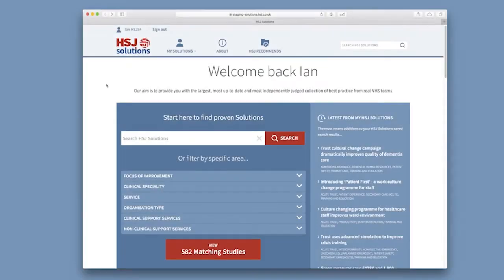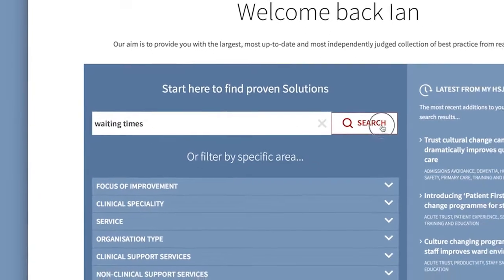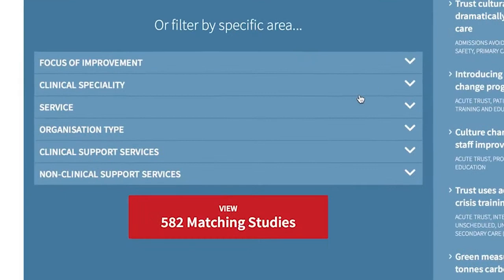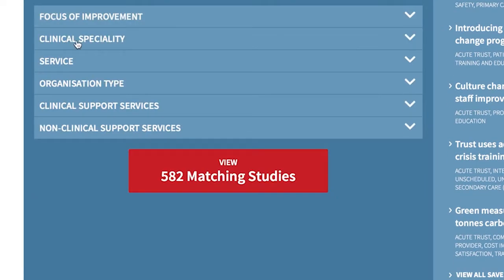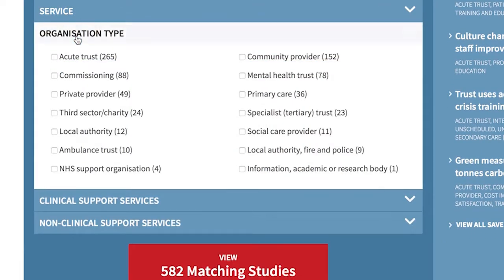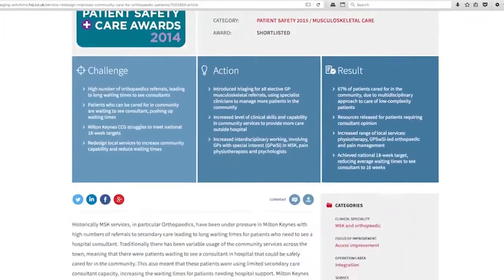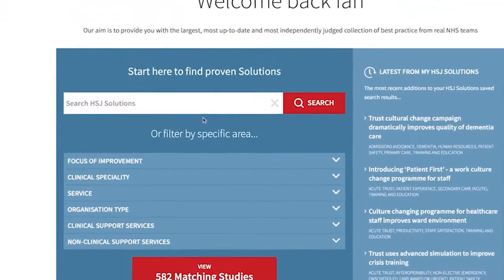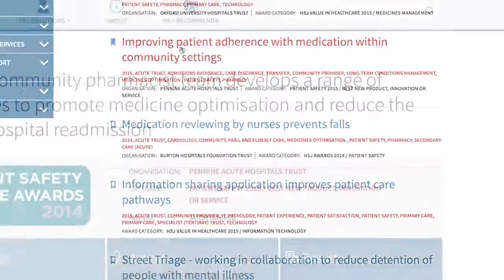HSJ Solutions 2018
HSJ Solutions is a unique database of all the shortlisted and winning entries from carefully selected categories within the last three years of the HSJ Awards, HSJ Value Awards, Patient Safety Awards, Nursing Times Awards and Local Government Chronicle Awards.

Each award has been rigorously and independently judged by recognised industry experts. The entries have been validated by our editorial team and uploaded into a searchable database.

With HSJ Solutions, you will:
• Save time and money by making informed evidence-based investment decisions
• Optimise your workforce
• Feel confident about rationalising services or changing processes
• Improve patient safety and care by learning from your peers facing the same challenges
• Present your board case with sufficient evidence